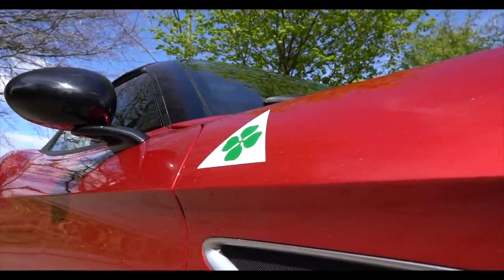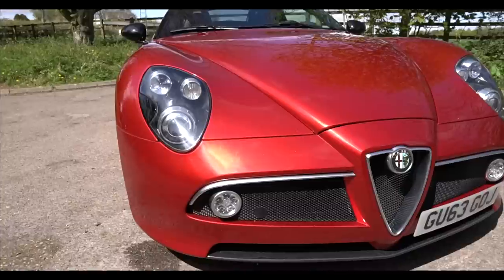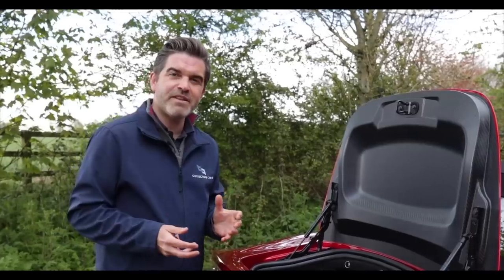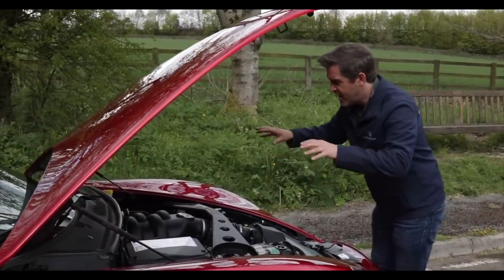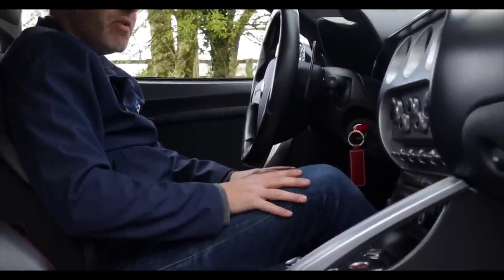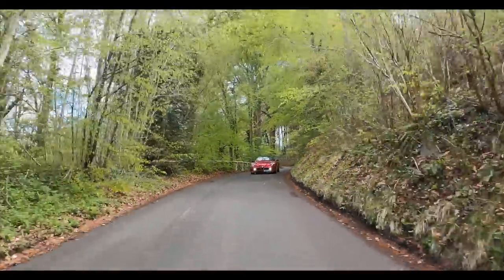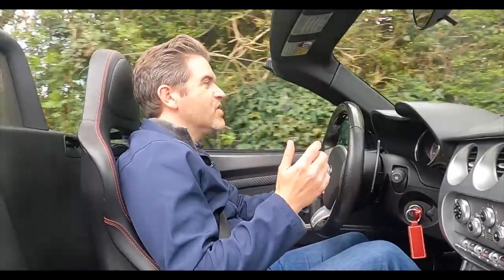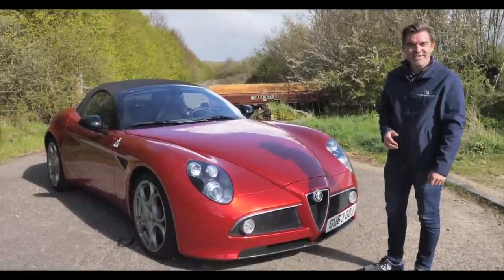Alfa Romeo 8C Spider | Collecting Cars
Collecting Cars’ own roving reviewer, James Little, checks out one of our latest consignments, an Alfa Romeo 8C Spider.

This Alfa Romeo 8C is a sensational open-top sports car, with an exotic powertrain, lightweight carbon-fibre bodywork, and quite simply one of the most beautiful Alfa designs among their post-war vehicles. Just 500 were built, and there are typically only ever a handful offered on the open market – arguably a measure of how much their owners cherish them. The car presented here is in fantastic overall condition and boasts very low mileage from new.

View the Alfa Romeo 8C Spider on the Collecting Cars Platform